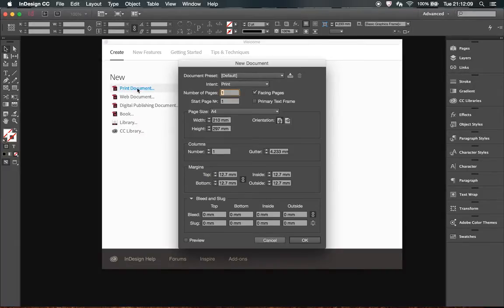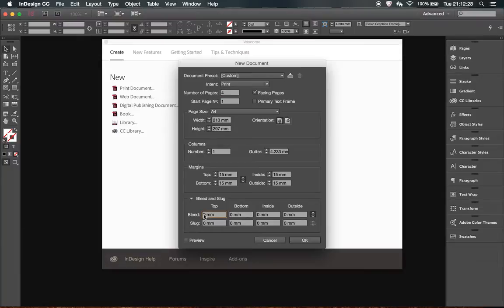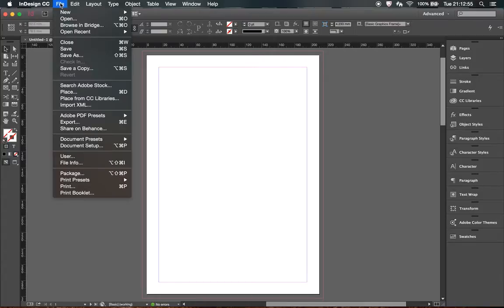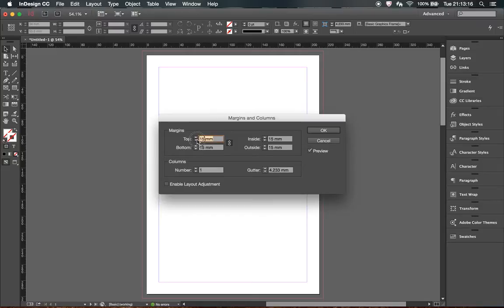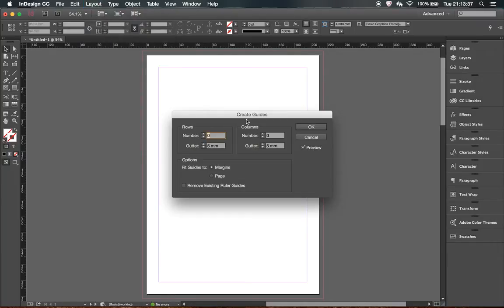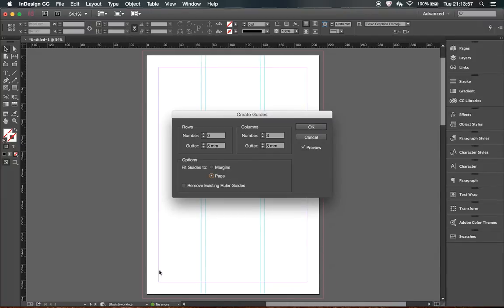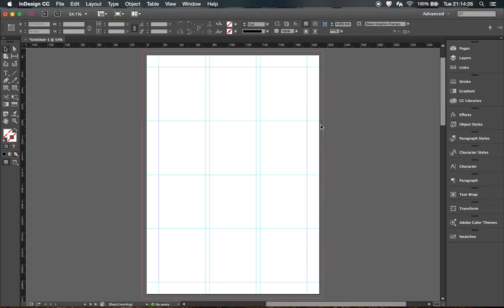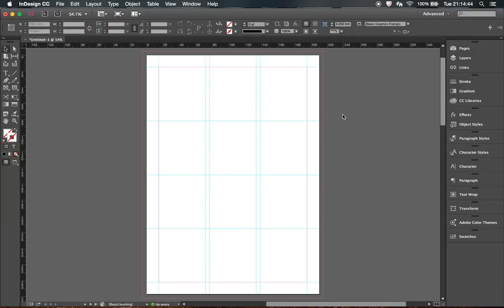Indesign 01 how to set up a doc